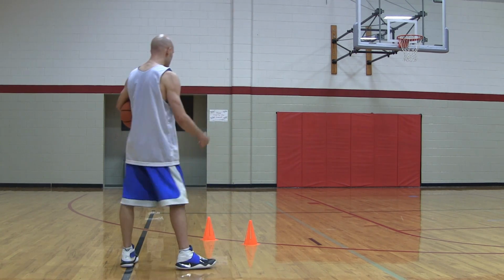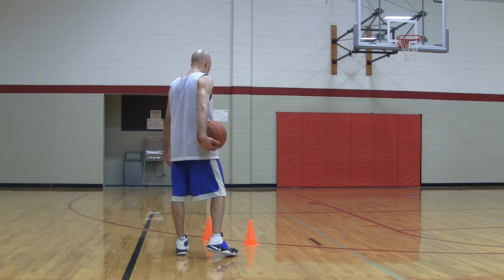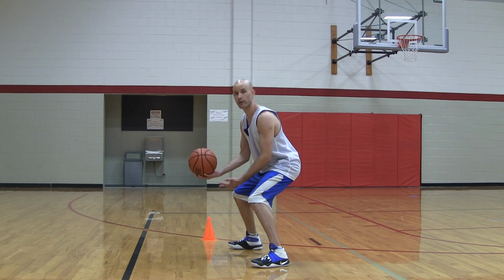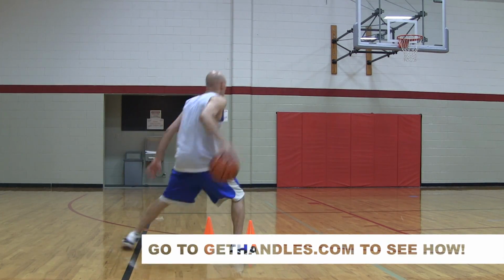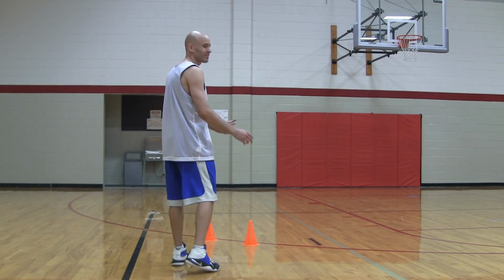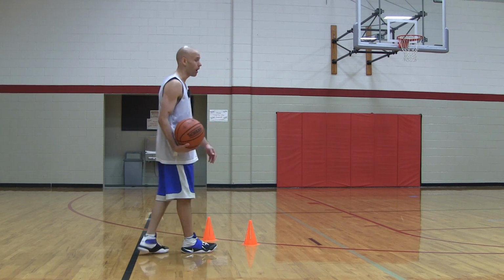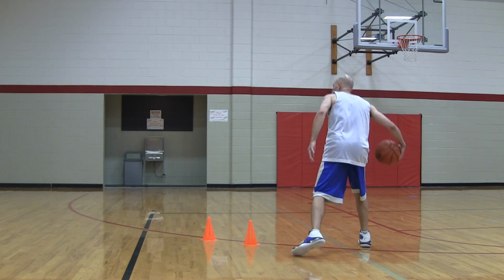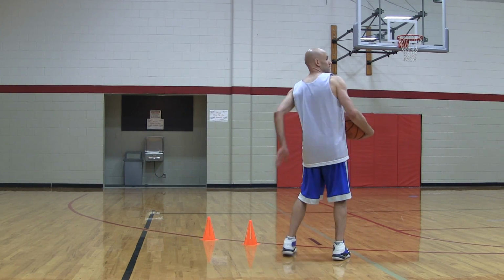Basketball Moves: NEXT LEVEL Behind the Back Crossover Secrets!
Basketball Moves - NEXT LEVEL Behind the Back Secrets - How to Break Ankles | Snake

Jesse "Snake" Muench's channel features basketball moves, drills, tutorials, tips and more!  Learn how to break ankles, do NBA signature moves, basketball drills, and even the occasional streetball crossovers or freestyle basketball tricks.  From Stephen Curry moves to Kyrie Irving crossovers, flat out crazy handles, vertical jump training, shooting tips, and everything in between we've got you covered!